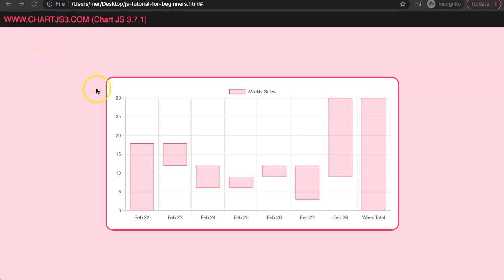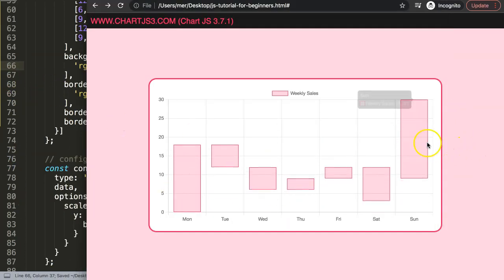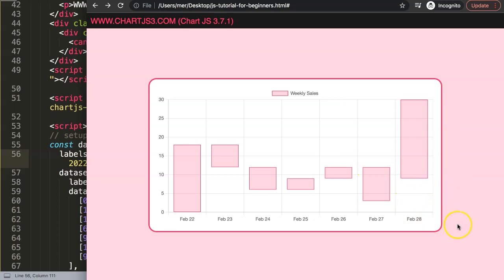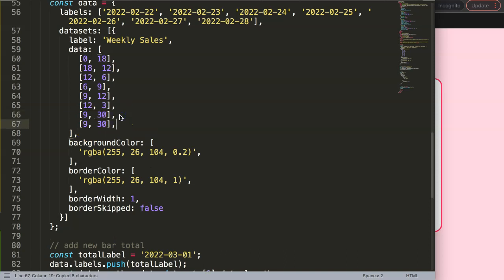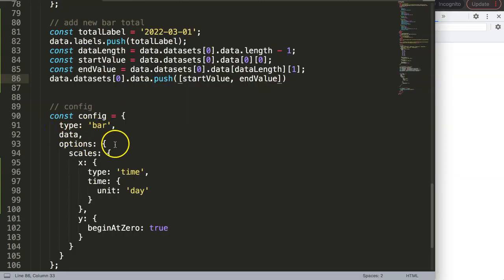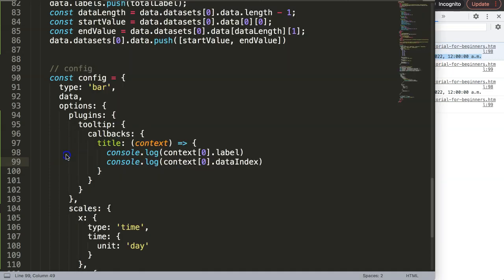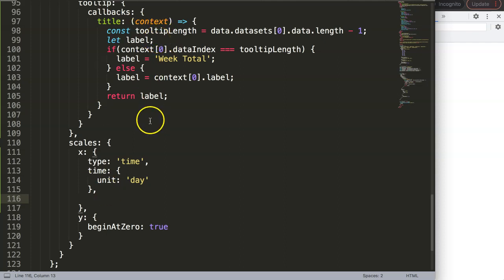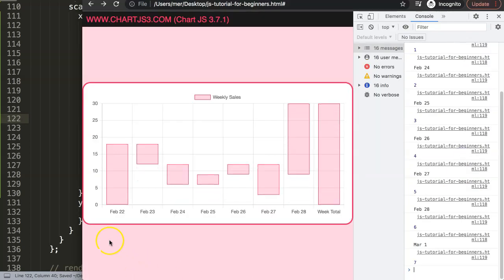How to Add Additional Total Bar in Time Scale in Waterfall Chart In Chart JS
In this video we will explore how to add additional total bar in time scale in waterfall chart in chart js. Adding a total bar requires some changes to the scale. As the time scale converts the labels to dates we must work with dates. However with a clever cosmetic trick we can adjust this in the waterfall chart in chart js.

This is part of the Chartjs Viewers Question series. Where we answer viewer questions. This question was asked by one of our viewers. A special thank you to d00ublezer00 for asking the question

▬ Materials/References  ▬▬▬▬▬▬▬▬▬▬

Chart JS Dashboard Series:
👍 Most Liked Video Series:

▬ About Us  ▬▬▬▬▬▬▬▬▬▬▬▬